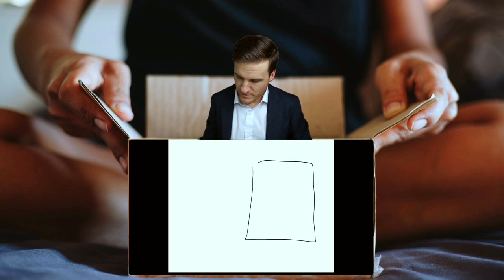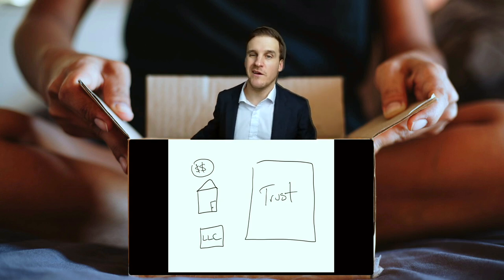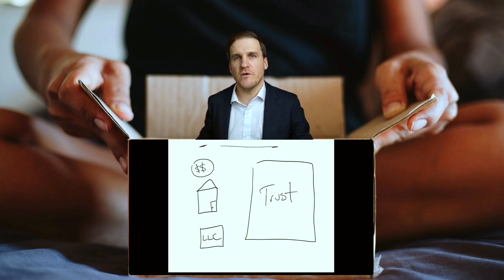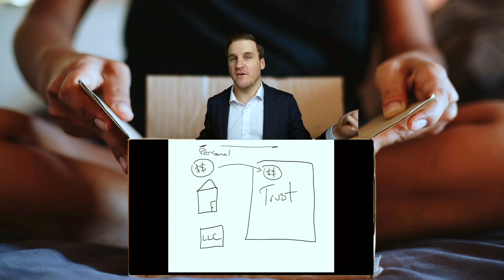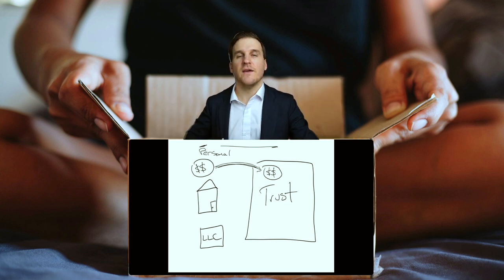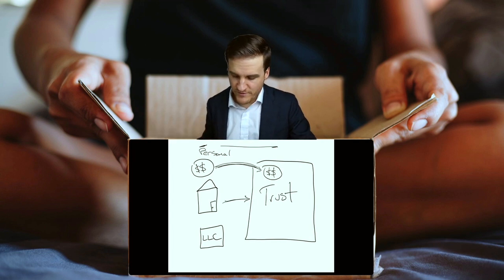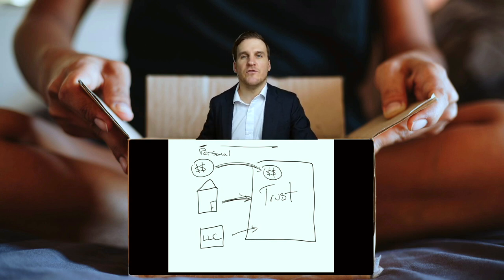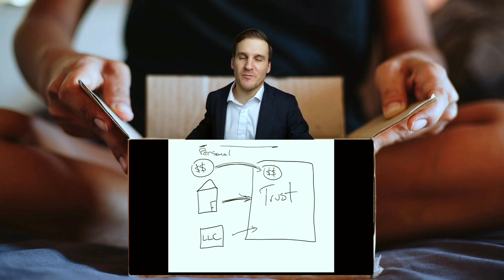Are assets automatically put into your trust?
After you form an asset protection trust, are your assets automatically inside the trust? If not, what do you need to do to get them inside?

Being successful in America makes you a target for bogus lawsuits from shameless lawyers. We created an effective, asset protection solution, so you don’t have to worry anymore, happily knowing your family’s future is protected. Join others, who have already taken the right steps to protect themselves.

👉IF you want a fortress of asset protection WITHOUT losing control of your assets, WITHOUT complicated IRS forms, and WITHOUT expensive annual fees: check out our PREP Trust® at this link: